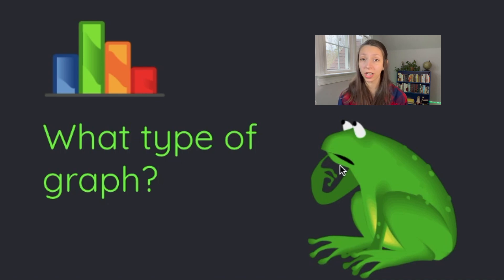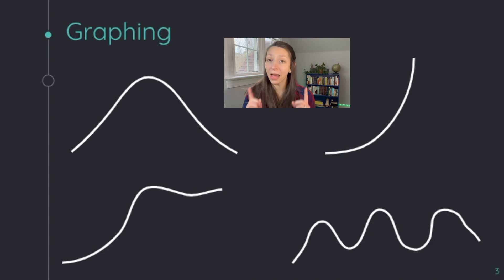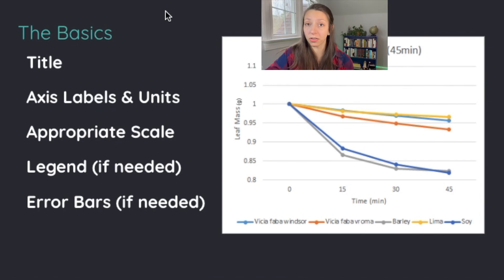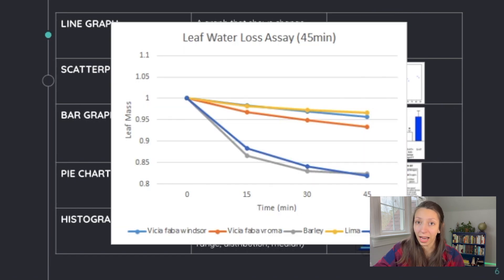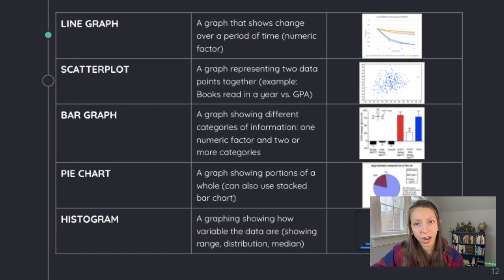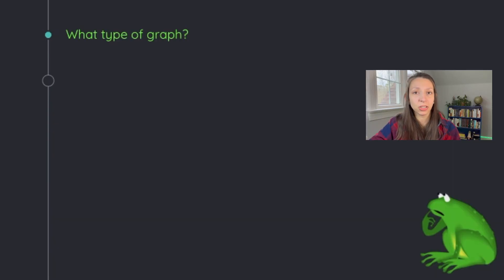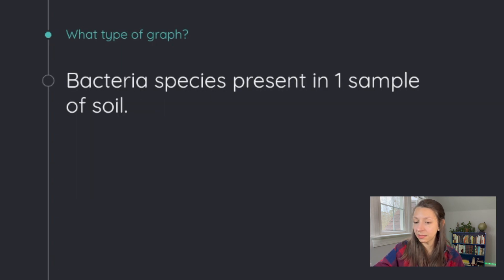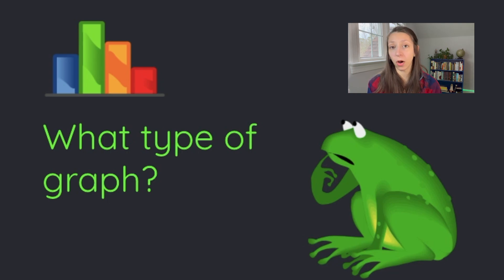What type of graph should I make? Choosing the best kind of graph for your data!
What kind of graph should I make? What type of graph is best for my dataset?

You may be familiar with different types of graphs - but given a set of data, do you know which type of graph is best to represent your data? As it turns out, there is often a right type of graph choice when you have a specific kinds of data sets. In this video, we’ll introduce some graphing tips, talk about how and when to choose what type of graph to use, and go over a few examples of data sets and see if you can figure out what type of graph is best.

Image Credits

Human Genome by functions - Mikael Häggström, CC0, via Wikimedia Commons

Huntingtin Is Critical...